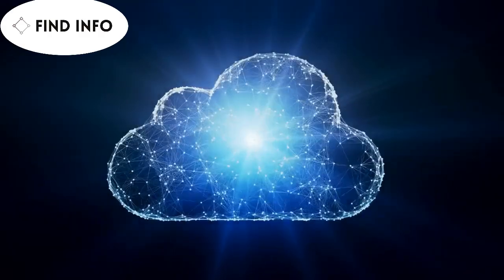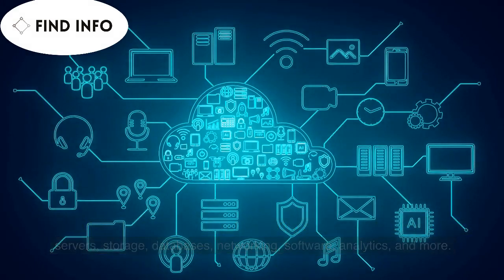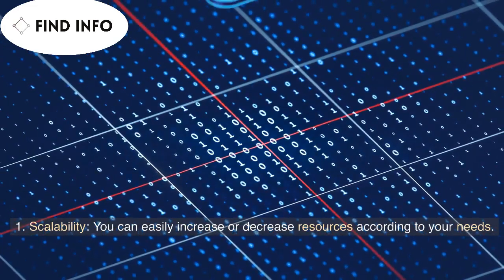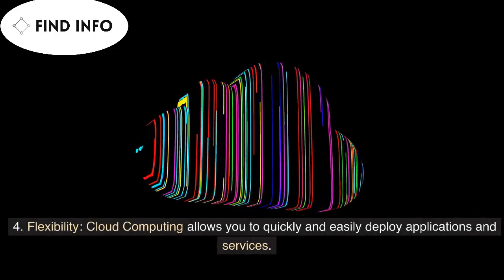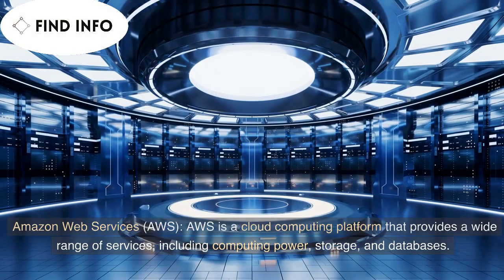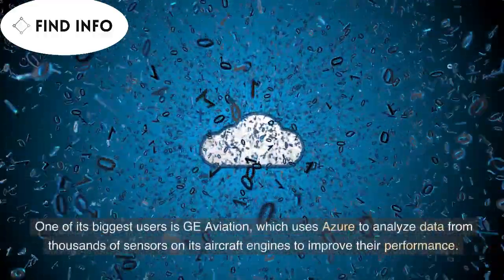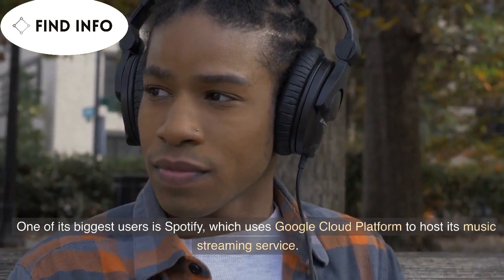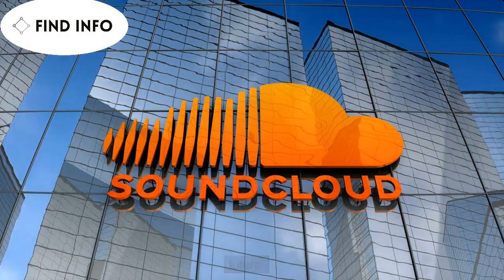What is Cloud Computing? | Benefits of Cloud Computing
This video provides a comprehensive overview of Cloud Computing, including its definition, benefits, and real-life examples of its use. The video starts by introducing Cloud Computing as the delivery of computing services over the internet, including servers, storage, databases, networking, software, analytics, and more. The benefits of using Cloud Computing are then explained, including scalability, accessibility, cost-effectiveness, and flexibility.

The video then delves into some real-life examples of Cloud Computing, such as Amazon Web Services (AWS), Microsoft Azure, and Google Cloud Platform, and how these platforms are used by major companies like Netflix, GE Aviation, and Spotify. The video concludes by emphasizing the importance of Cloud Computing in modern computing, as well as its potential for future applications in big data and the internet of things.

Overall, this video provides a clear and informative introduction to Cloud Computing, making it accessible to those who are new to the concept while also providing insights into how it is used in the real world.